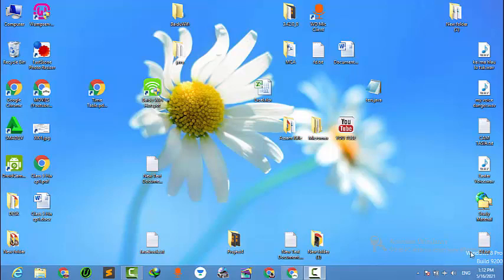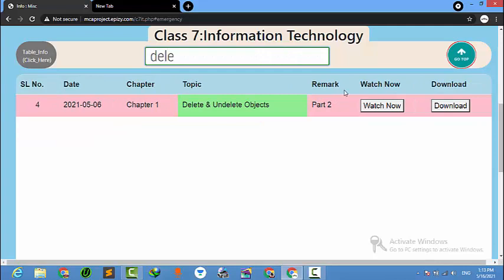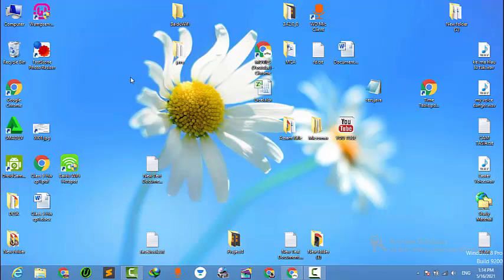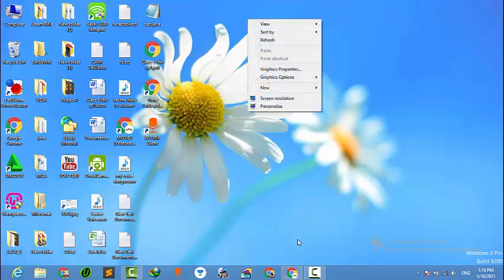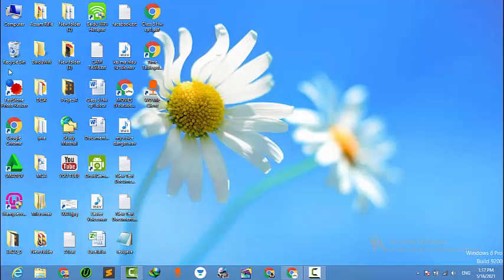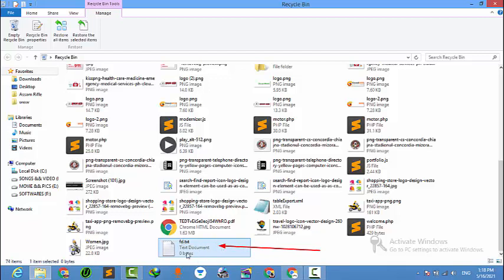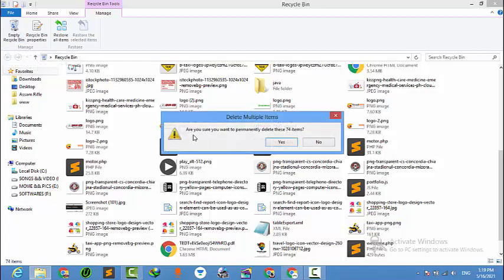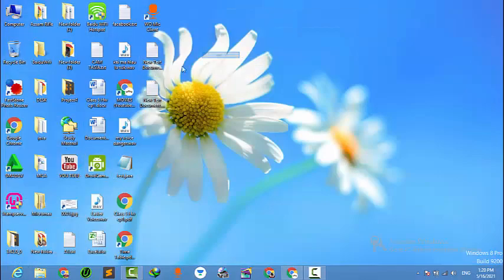Class 7 I.T : Chapter 1 || Auto Arrange & Recycle bin || Part 3